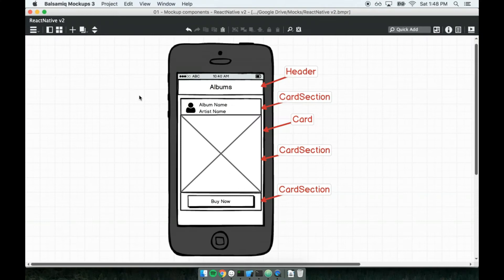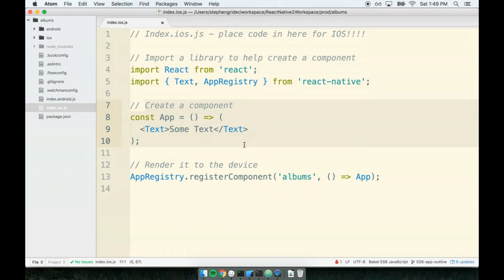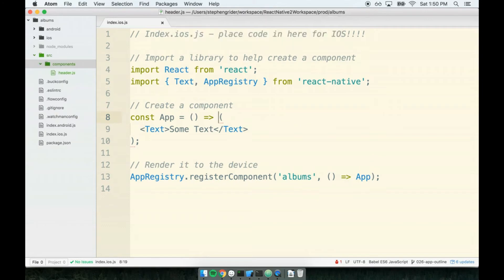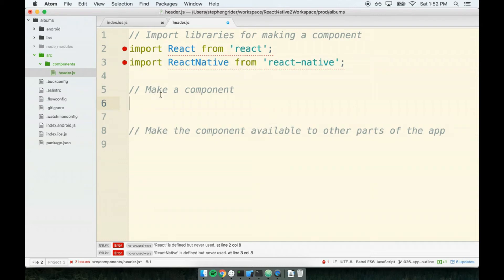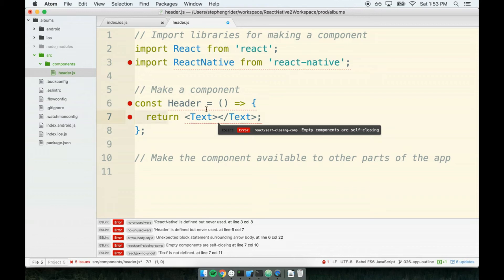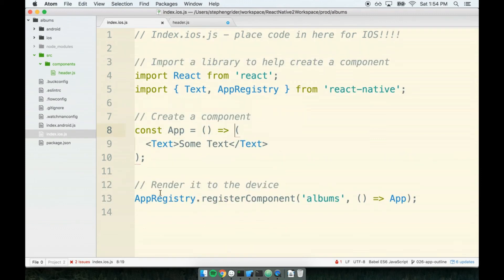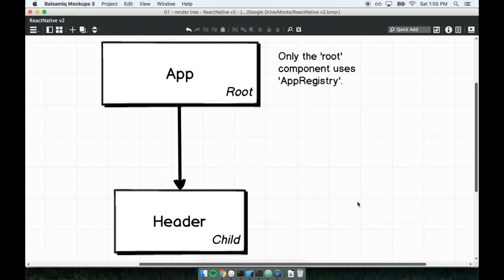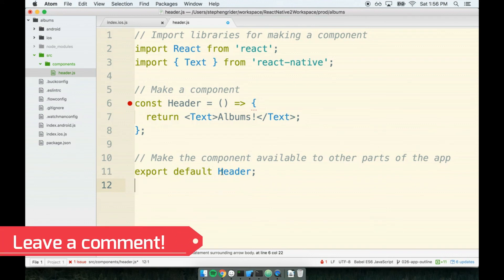19 - The Header Component in React Native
The Header Component in React Native